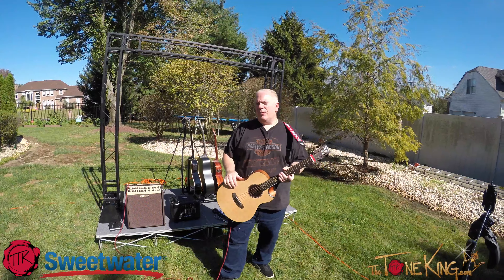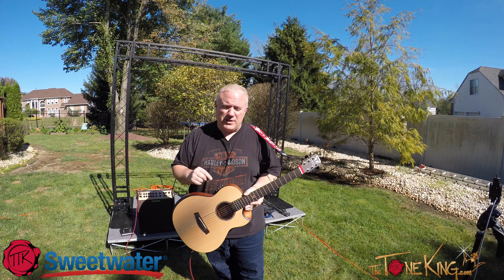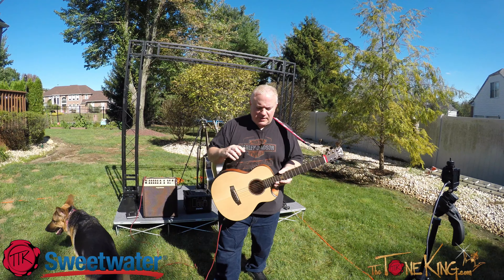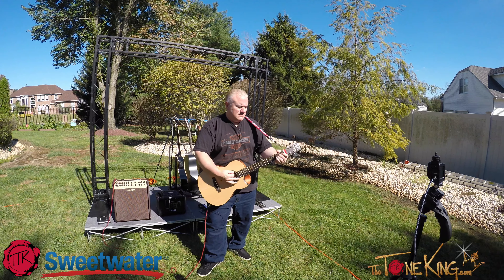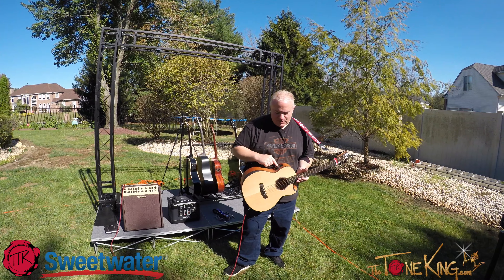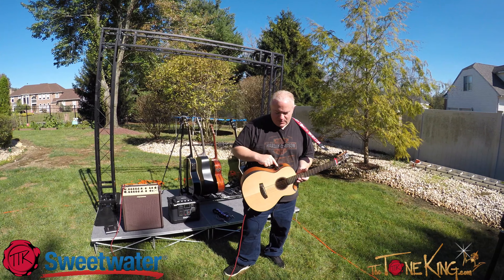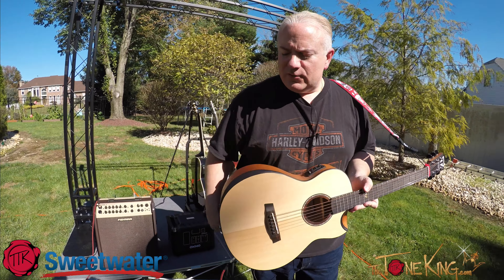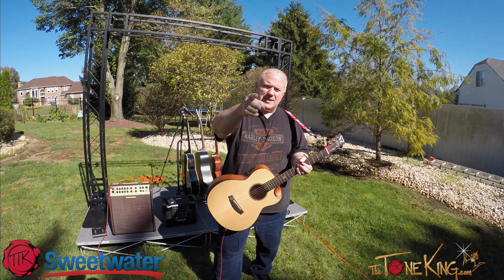OUTDOOR DEMO! Acoustic Guitar Review - Traveler Guitar Redlands Concert Acoustic-Electric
► TTK Merch!  T-Shirts, Hats, Masks & More!

Please note, description above may contains affiliate links to companies like Amazon.com, Sweetwater.com, ThomannMusic.com, Reverb.com, etc. If you click on one of them and make a purchase, I'll receive a small commission with no added cost to you.  Thank you for your trust & support!